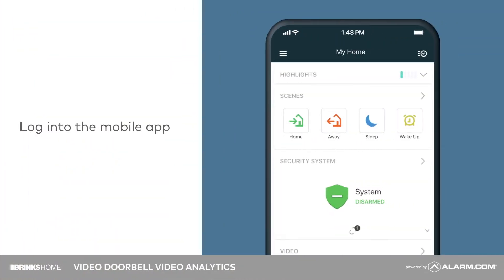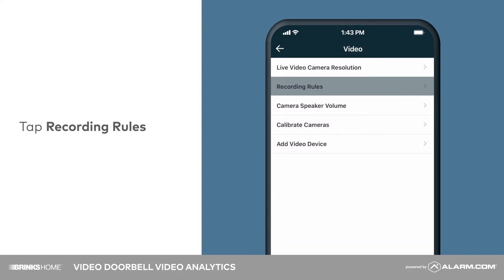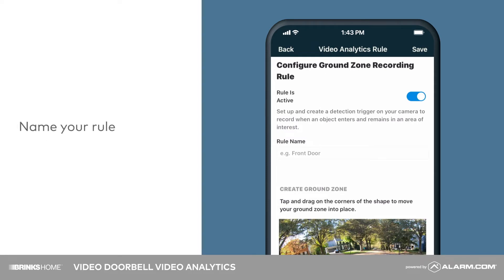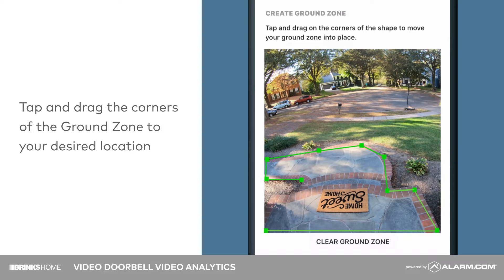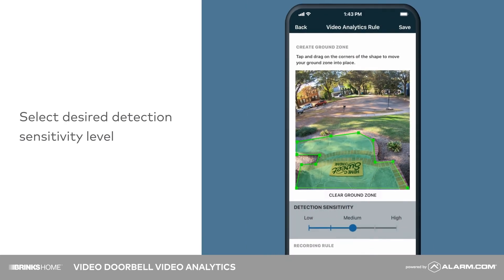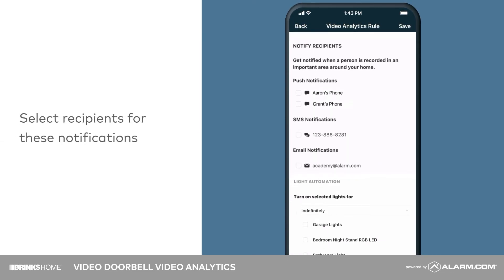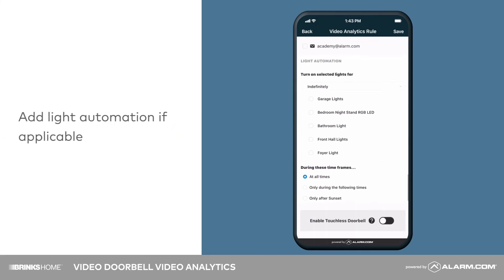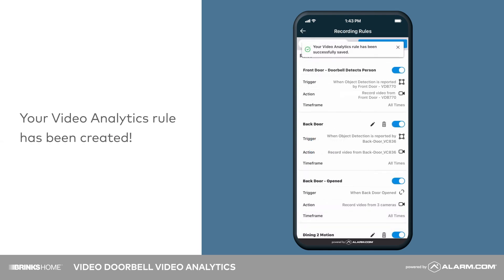Brinks Home Mobile App - Video Analytics Rule for Brinks Home Video Doorbell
This brief instructional video demonstrates how to successfully set up a video analytics rule for your Brinks Home Video Doorbell in your Brinks Home Mobile App.

For additional information on the Brinks Home mobile app, please